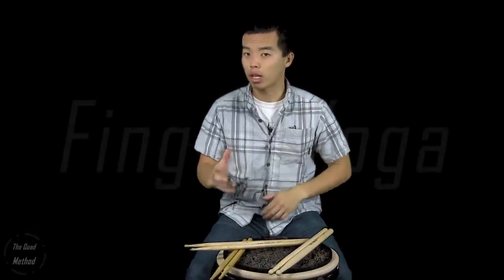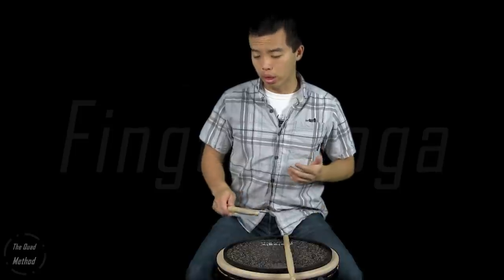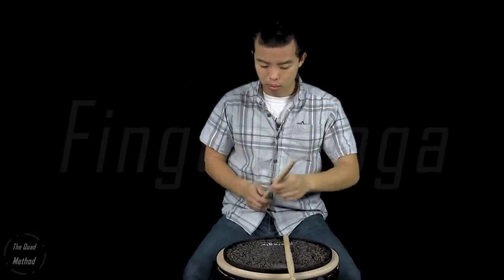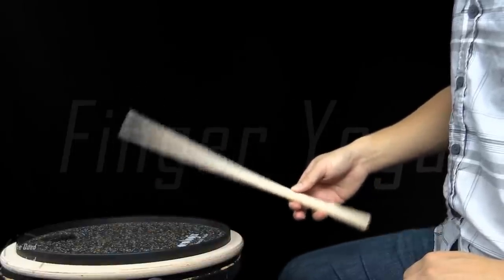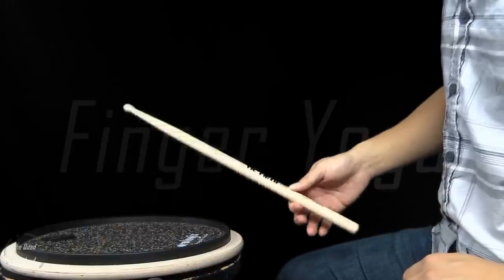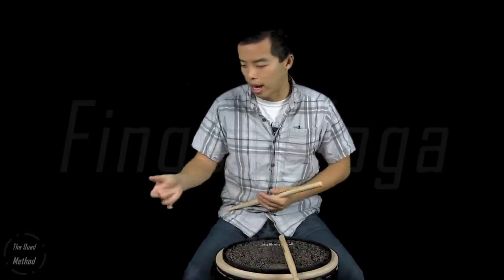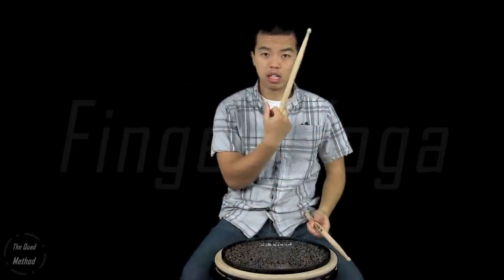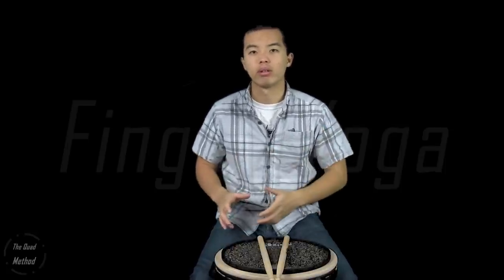Method of Finger Yoga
In this video, we discuss what finger yoga is and its applications. This may be a completely new topic to some of you, but it is a very effective tool if implemented properly! Give it a go!